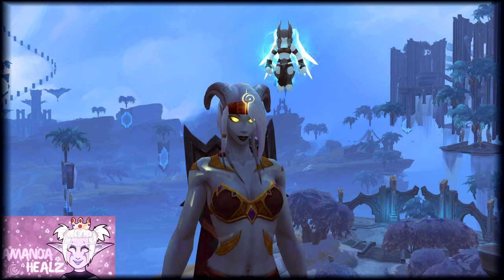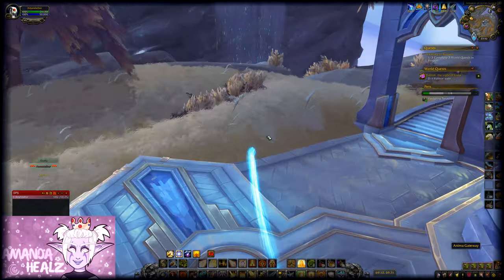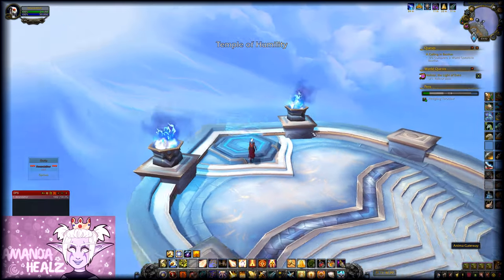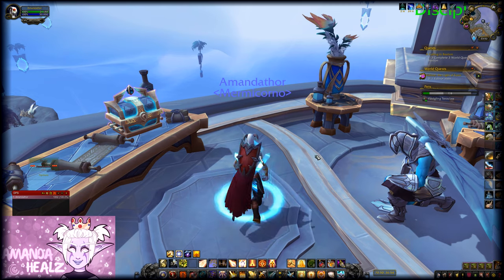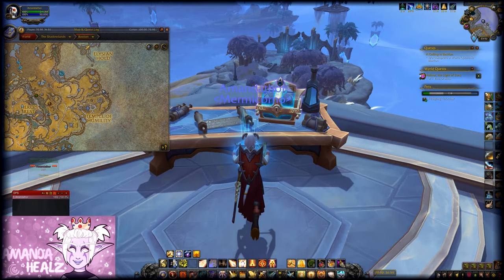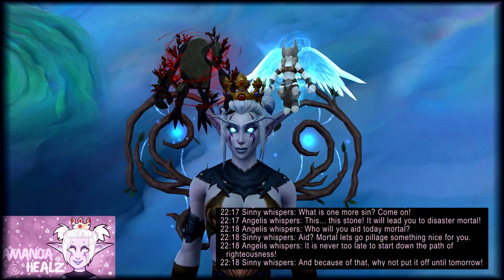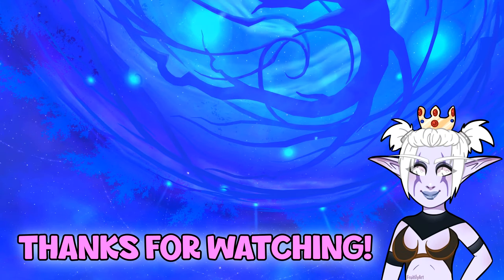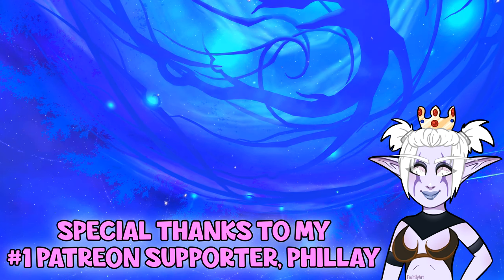WoW Shadowlands - How To Get The Bondable Val'kyr Diadem Toy | Gift of Chyrus Treasure in Bastion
The Bondable Val'kyr Diadem toy is really easy to get, so go and grab it if you haven't already!

First, go to Bastion and use the Anima Gateway at coordinates /way 69, 40 - this will transport you upwards so you can make your way to the Gift of Chyrus Treasure.

Emote /kneel in front of the treasure and you will be granted the Proof of Humilty buff, which enables you to open the chest and get your toy!

Check out my video for the Bondable Sinstone Toy as well if you haven't got this yet either